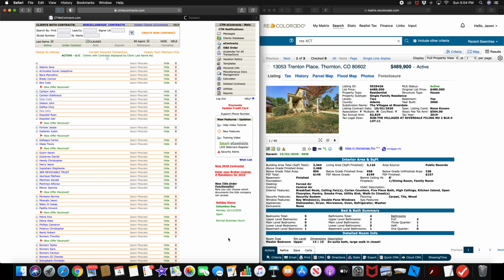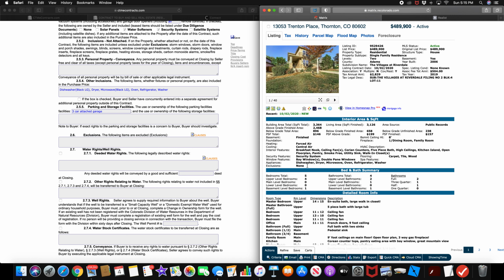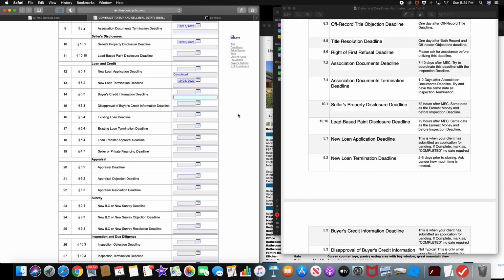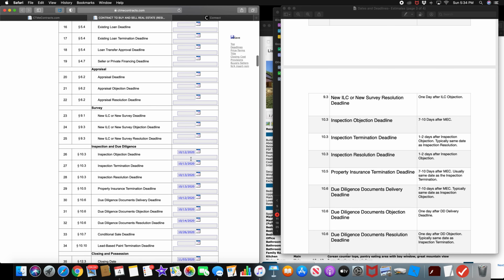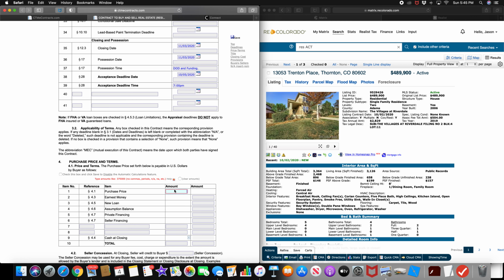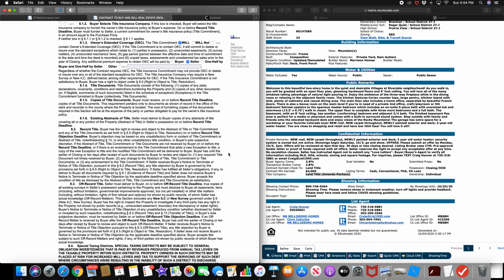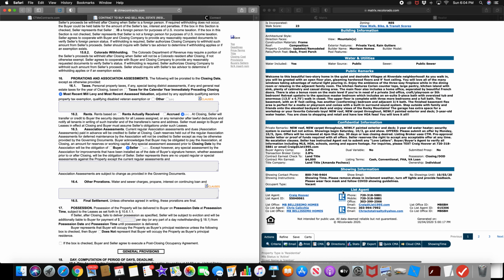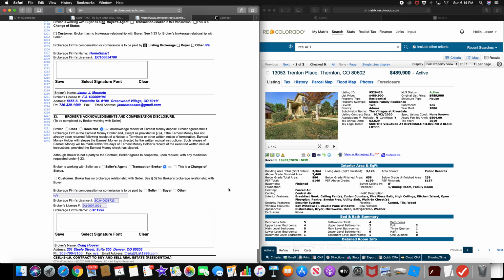CONTRACT TO BUY and Sell Real Estate-Denver, COLORADO